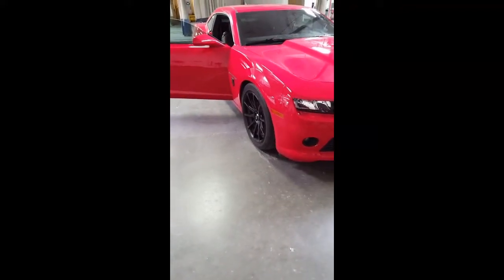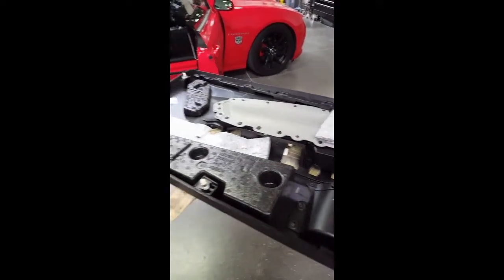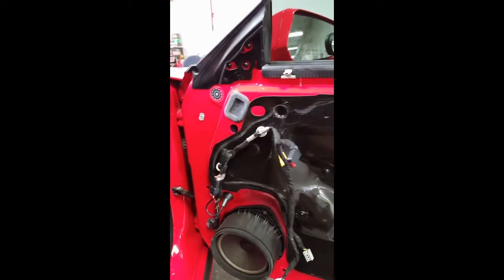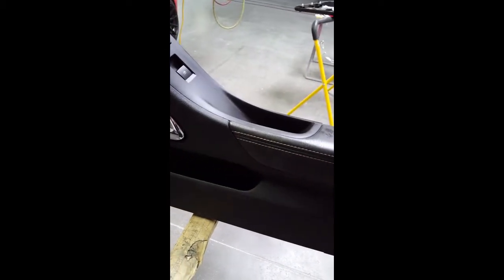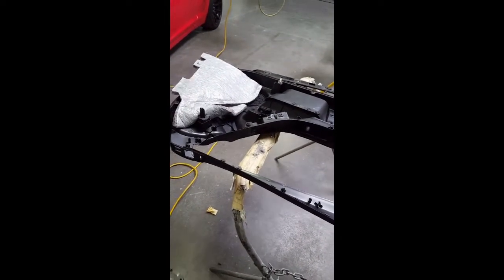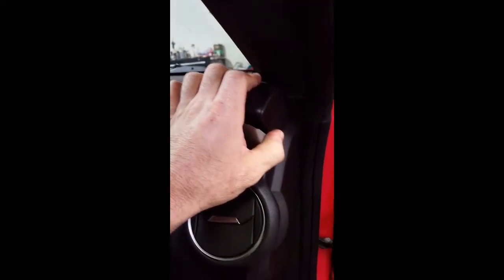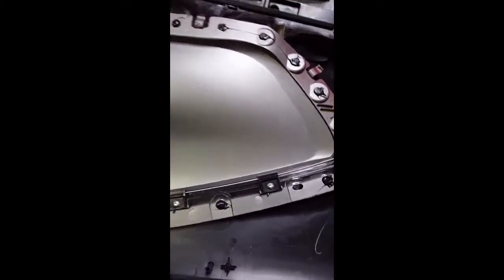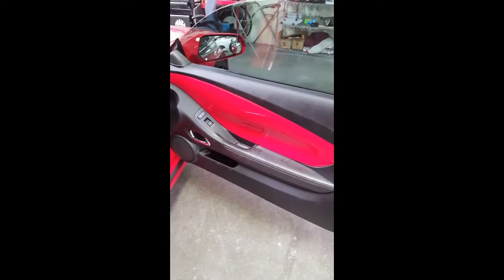SS Painted door panels in LS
How to swap out door panels and install painted inserts